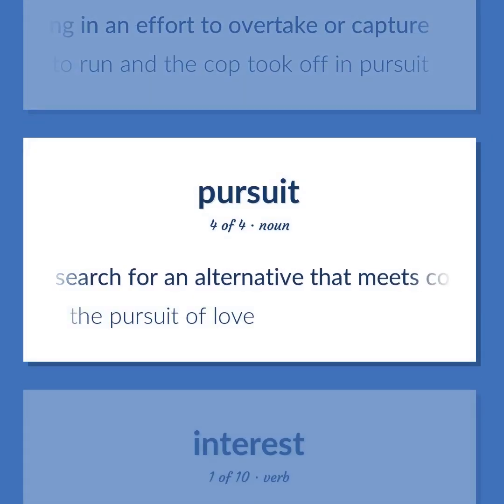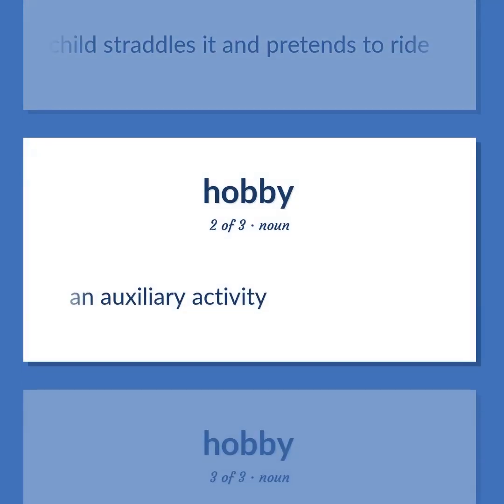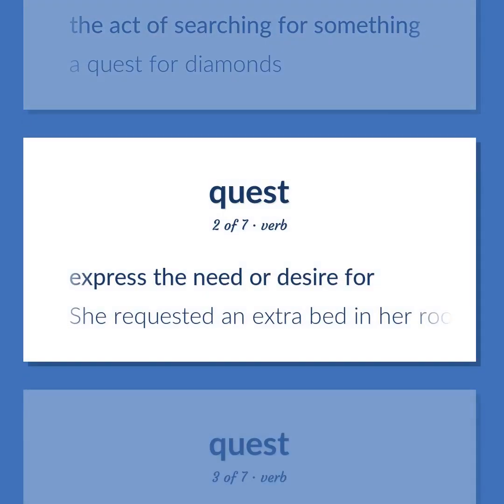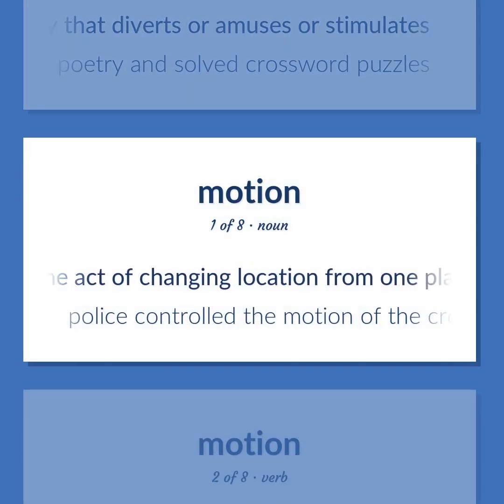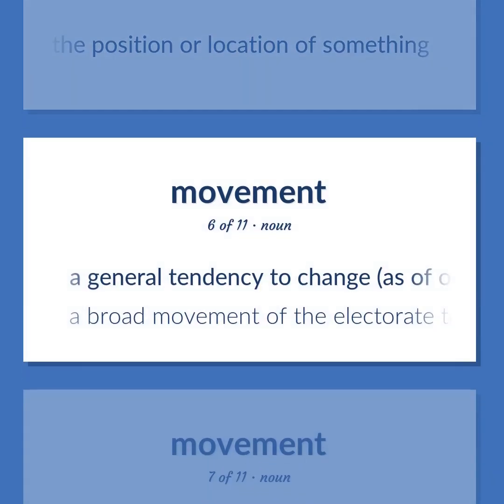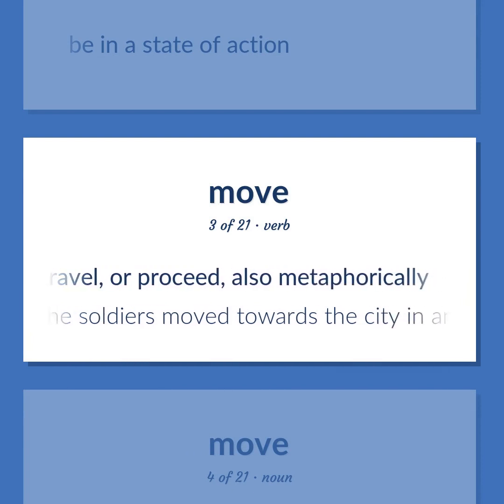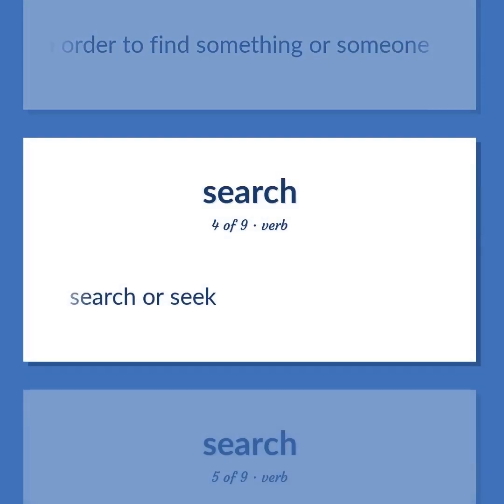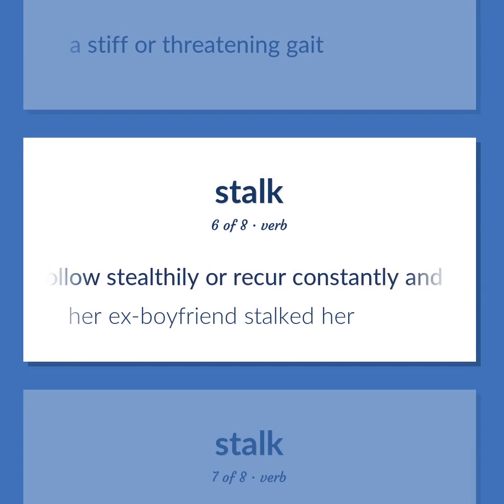Pursuit - 122 English Vocabulary Flashcards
PURSUIT meaning. Following our free educational materials, you learn English in a great way with ease and efficiency.